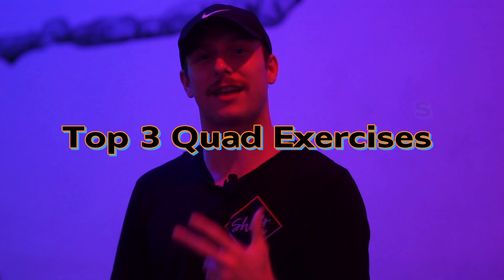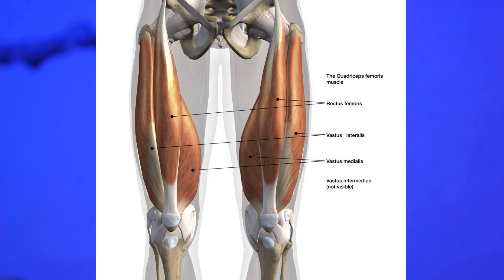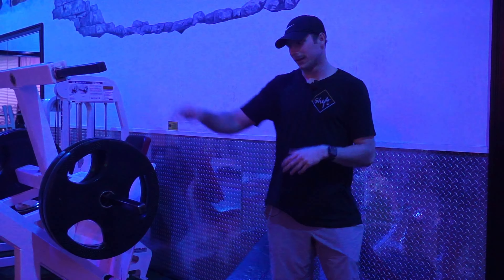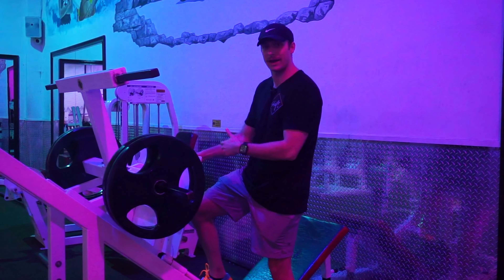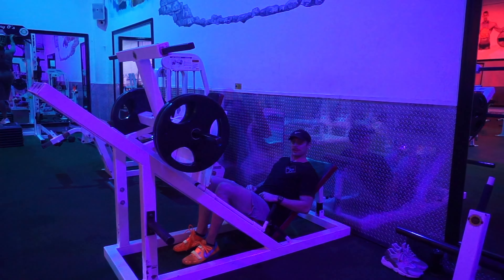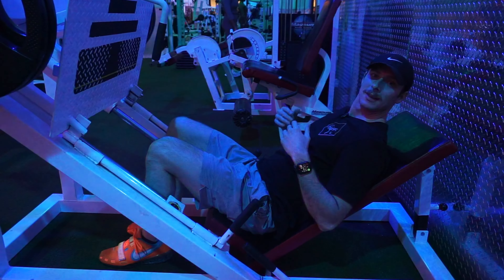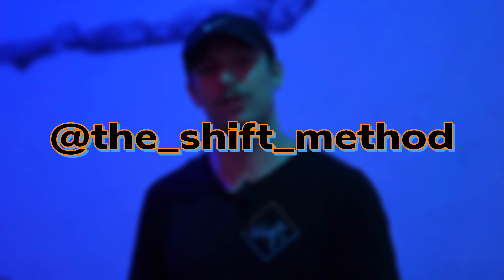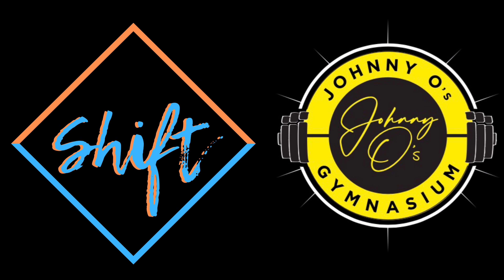Top Quad Exercises for Gaining MASS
Time Stamps
Introduction: 00:00:27
Anatomy: 00:00:45
Leg Press: 00:02:01
Leg Extension: 00:04:47
Smith Machine Squat: 00:07:02
Outro: 00:08:47